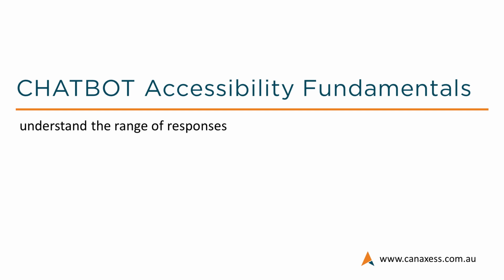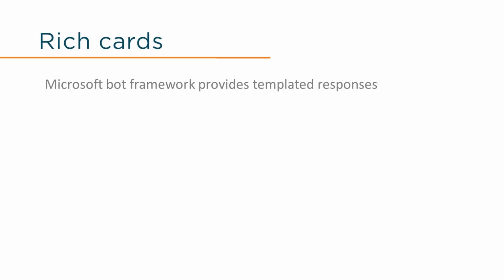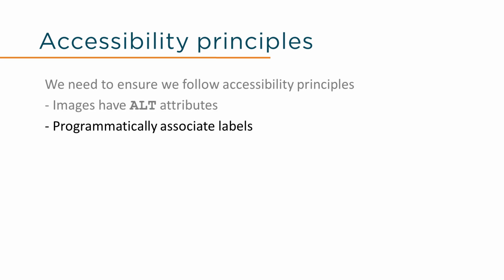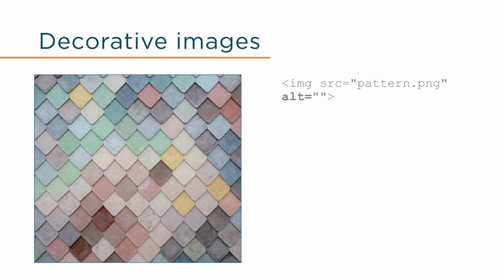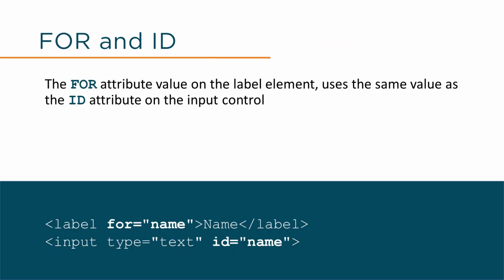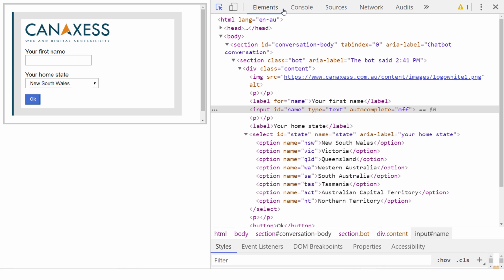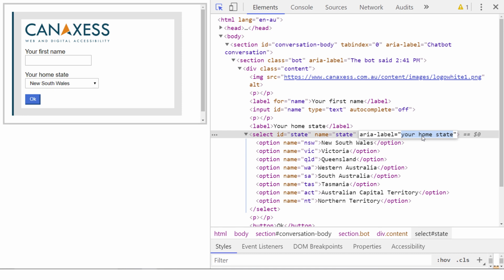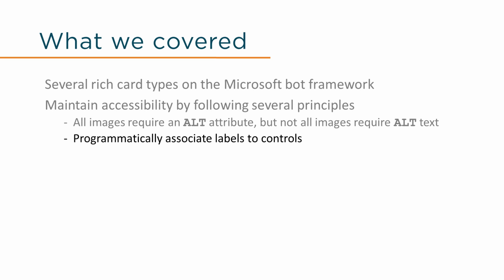Understand the Range of Responses 4 of 5 CHATBOT Accessibility Fundamentals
This video explains several different ways the Microsoft bot framework can respond to the user through rich card templates. And how to add accessibility support into these range of bot responses.

Many bot frameworks return several different types of responses in addition to regular text. Because of this we need to ensure accessibility is being maintained regardless of the type of response.

Sound by Graham Haerther (Haerther.net)

We're CANAXESS a digital accessibility company putting the user first in digital product development. We've worked with many great people including government, businesses of all sizes, small startups and charities helping make their web content accessible. Come and say hello!